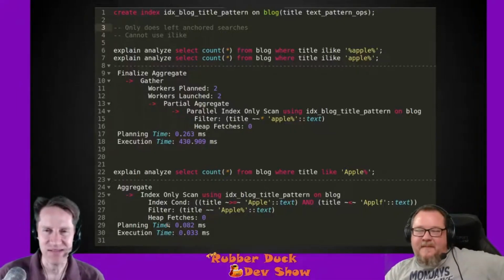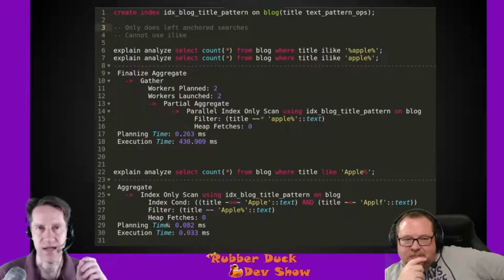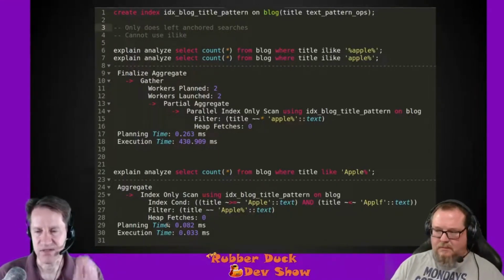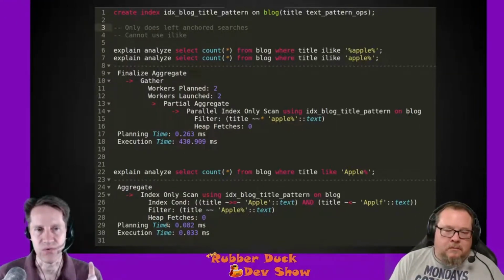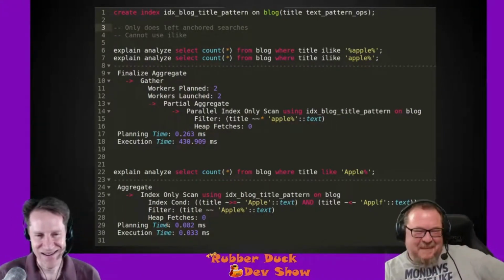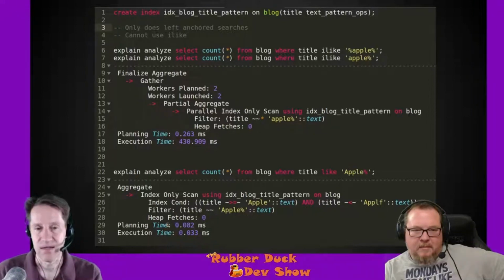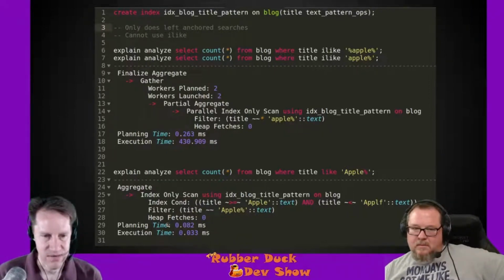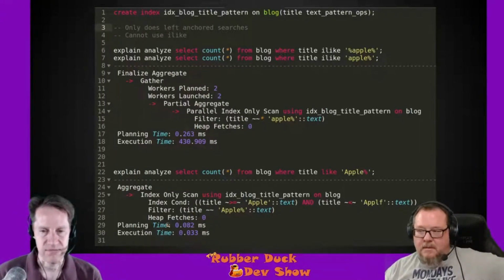Fast Prefix Text Search In Postgres With A Btree Index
In this episode of the Rubber Duck Dev Show, we discuss how to get fast prefix or left anchored text searches in Postgres using a btree index.